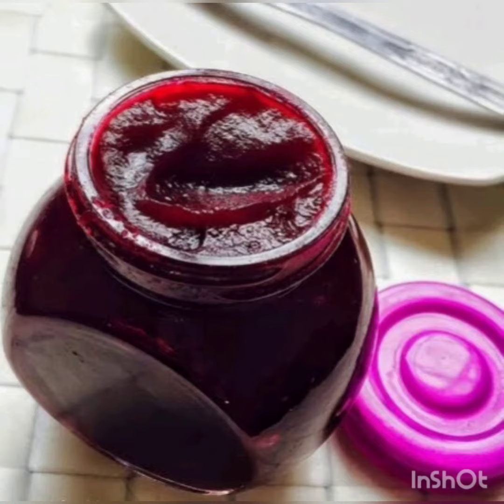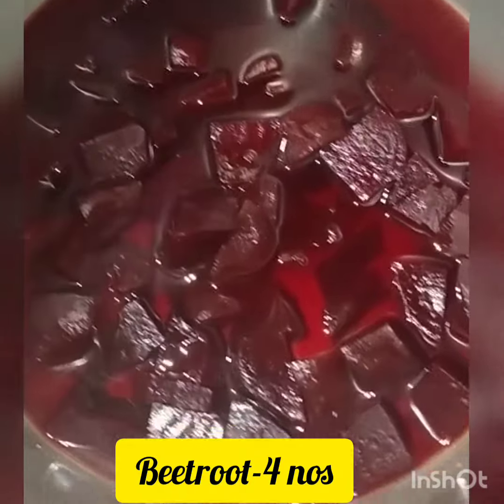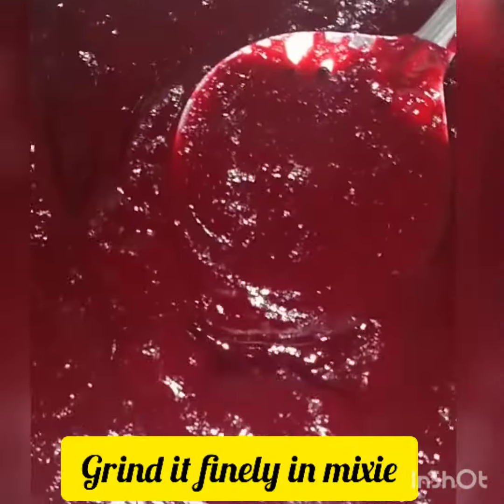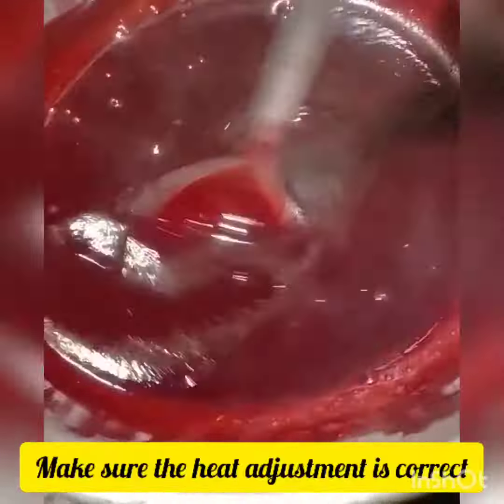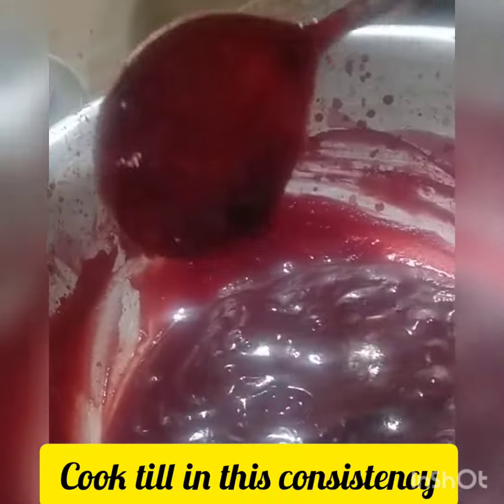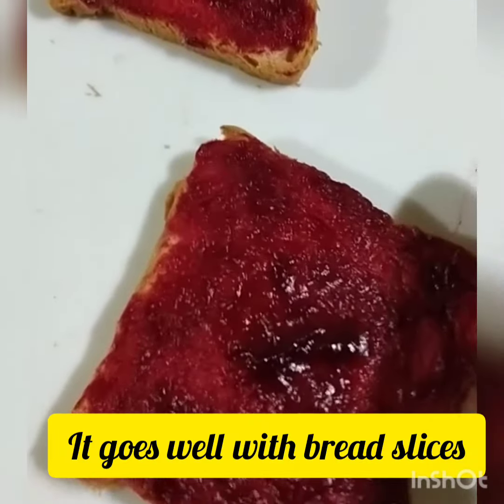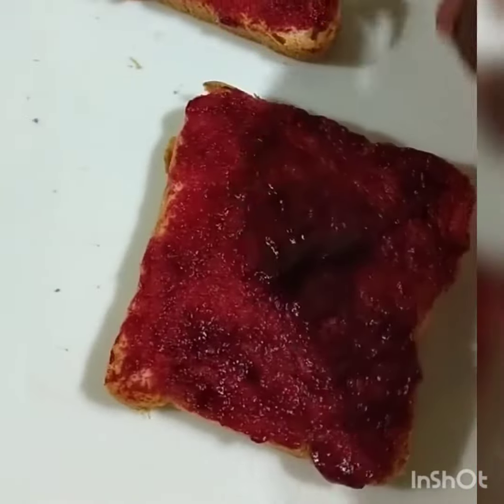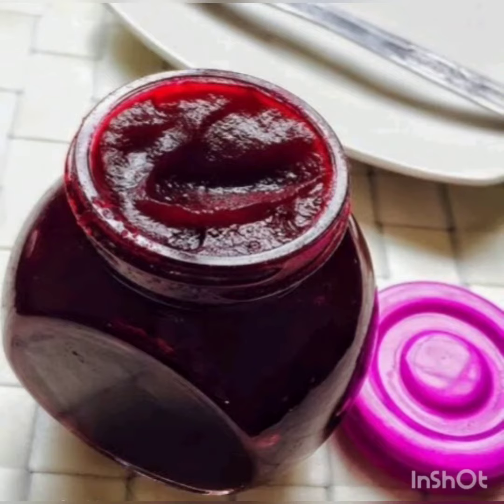Beetroot Jam/Home made Healthy Jam